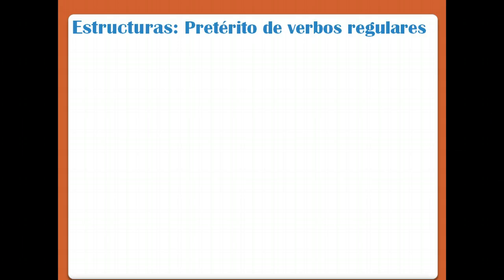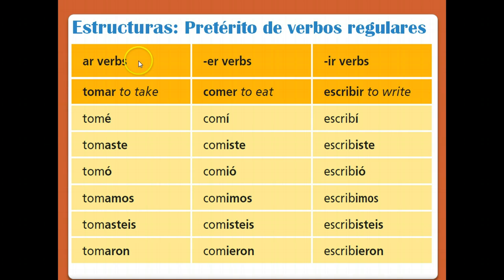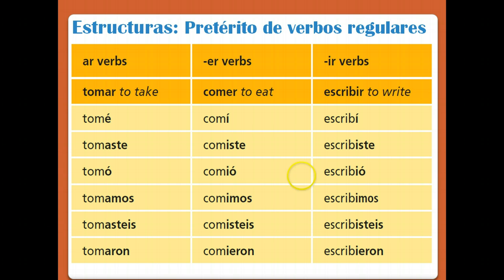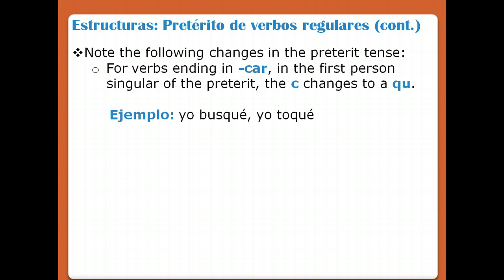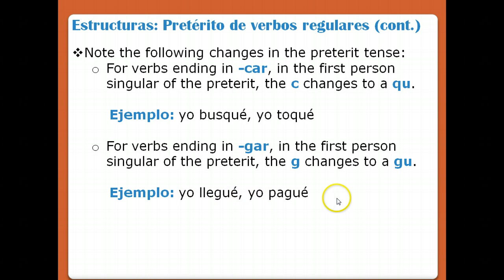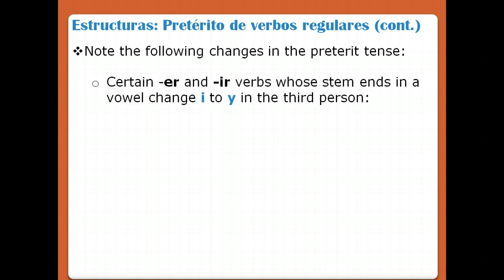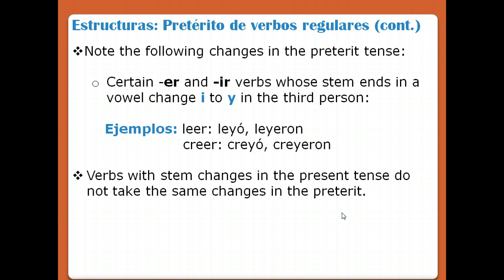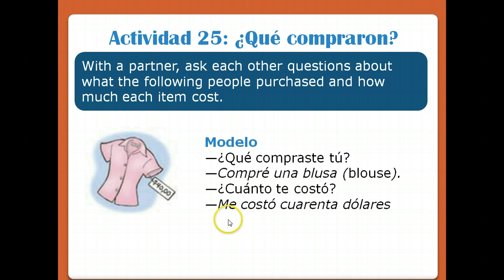Lesson 7 preterite tense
Allen Spanish 101